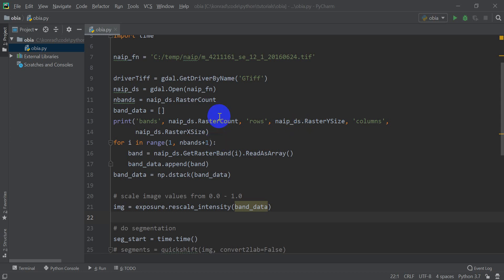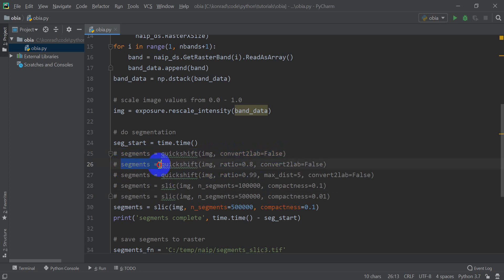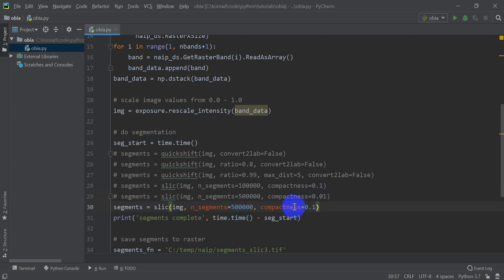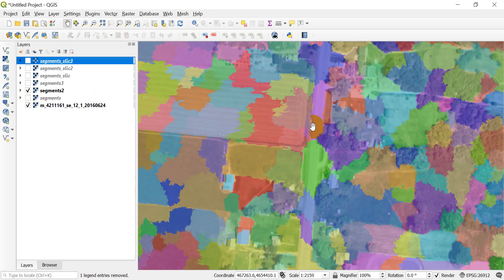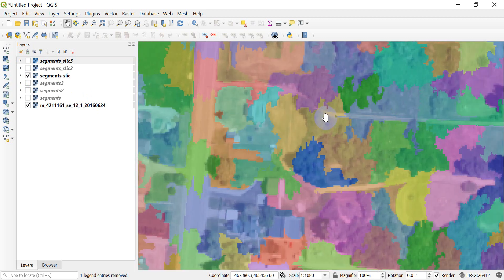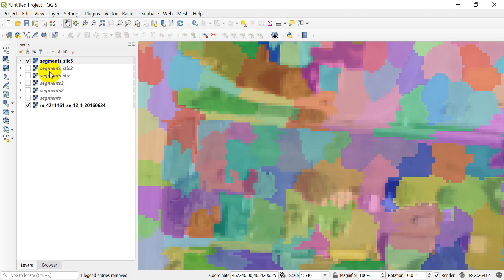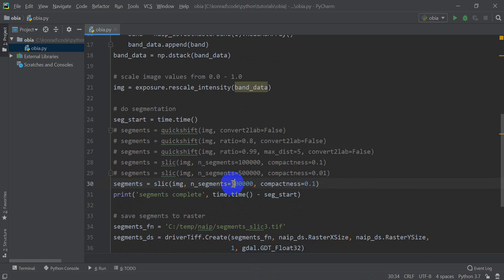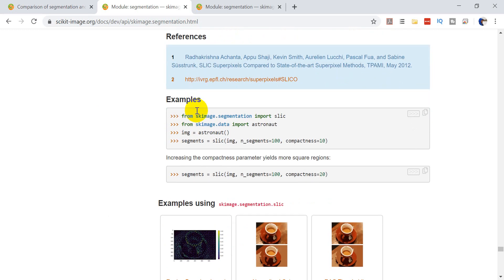Segment Images for Object-Based Image Analysis in Python - Part 2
Examples of results from different segmentation algorithms and parameterizations on NAIP imagery. This video shows how the algorithm and parameters used will affect your image segmentation and the accuracy of the resulting classification. Code to create the segmentation can be found at the link to opensourceoptions.com below